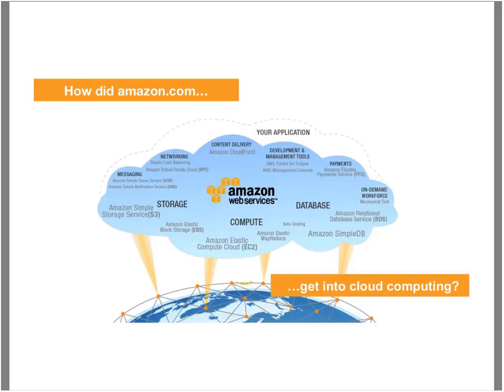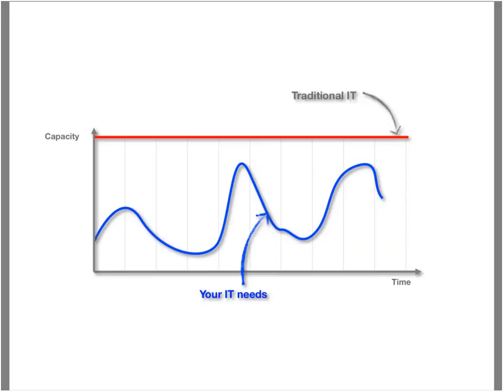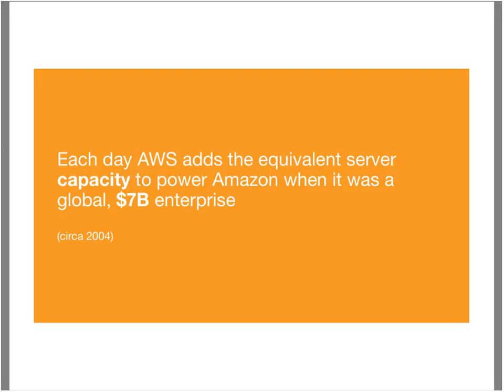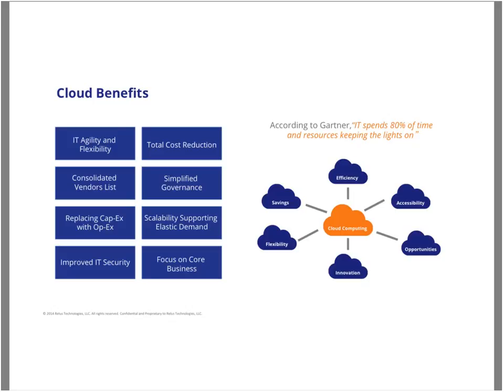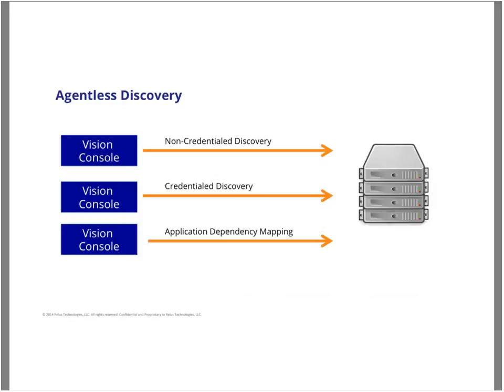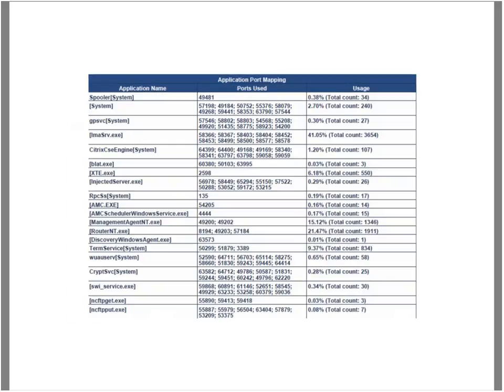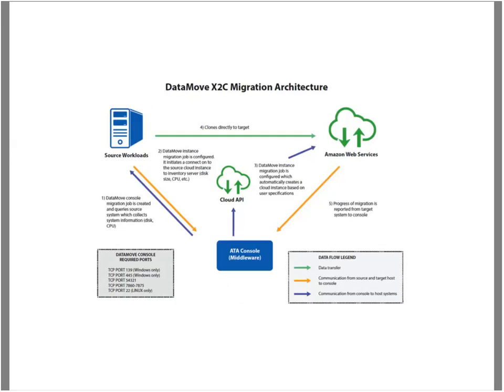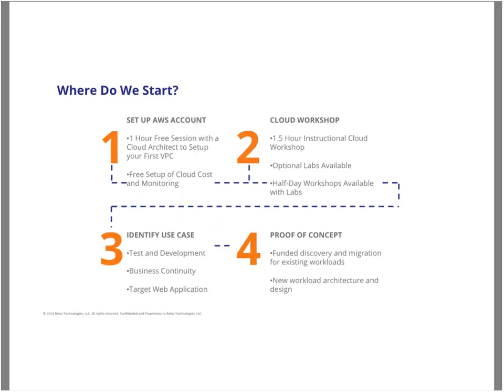Journey to the Cloud Webinar